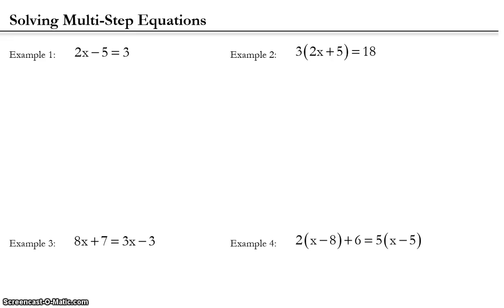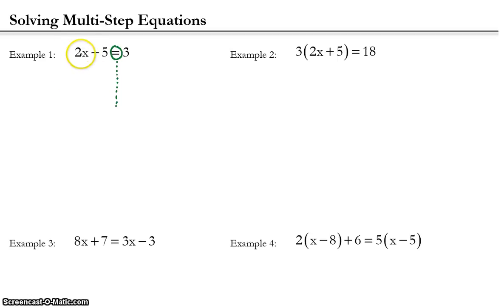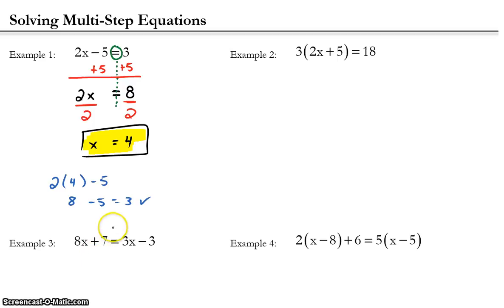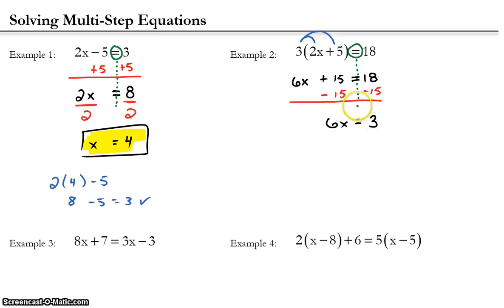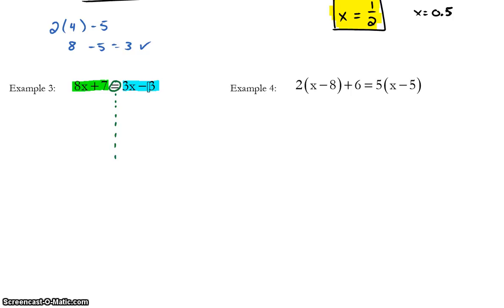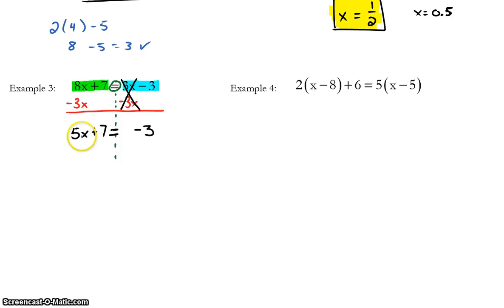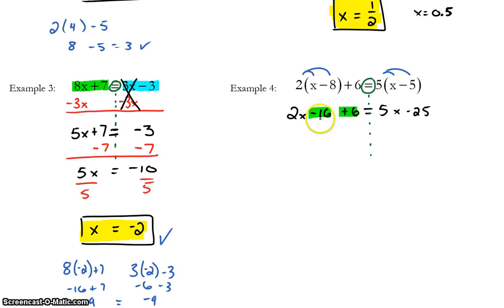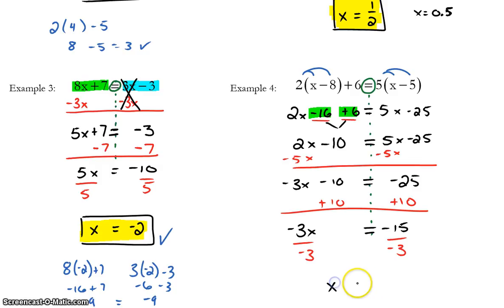Solve Multi Step Equations